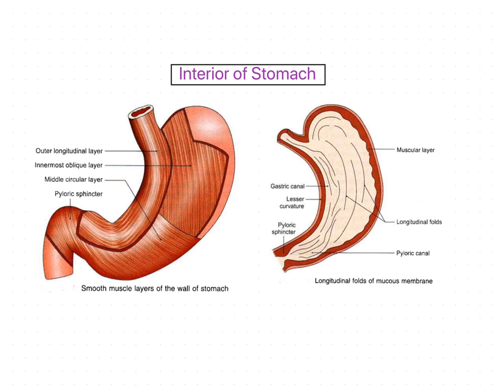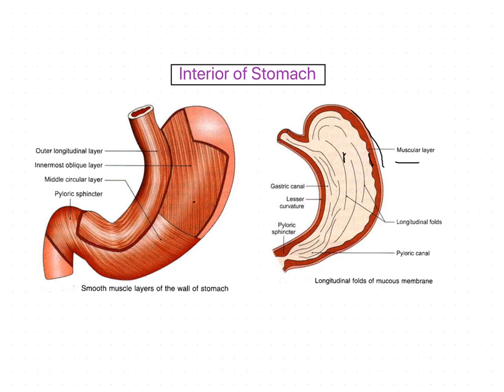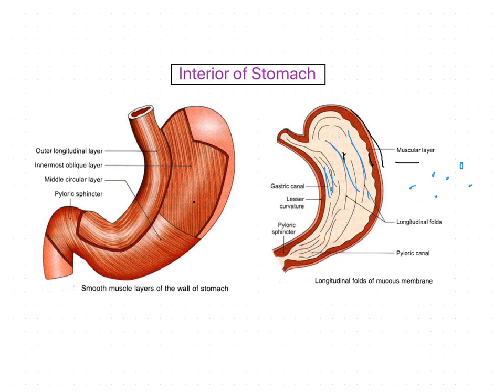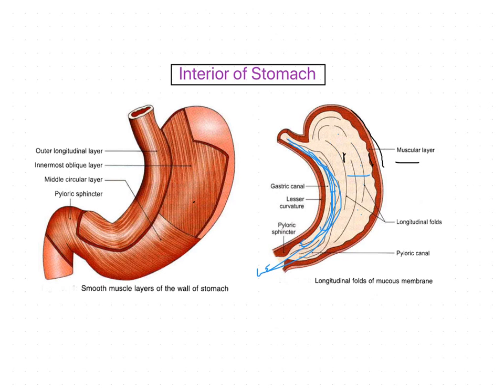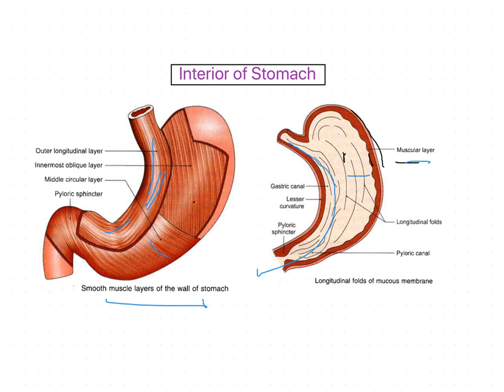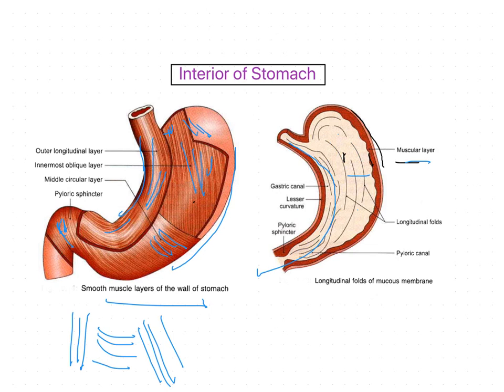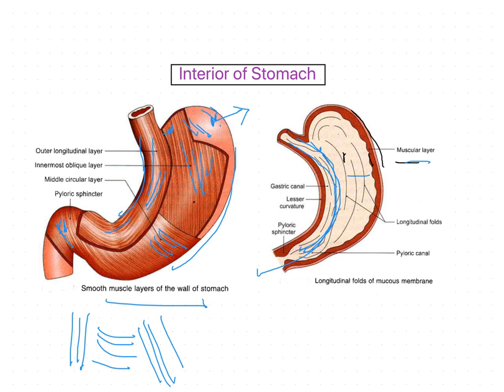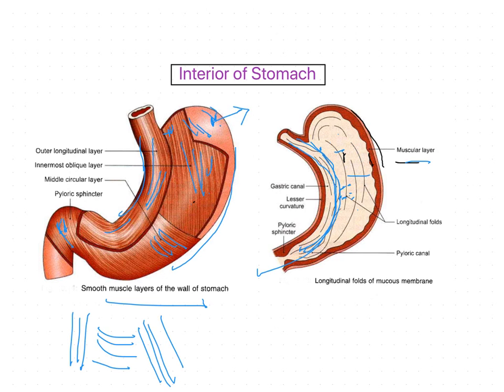Interior of Stomach ABDOMEN